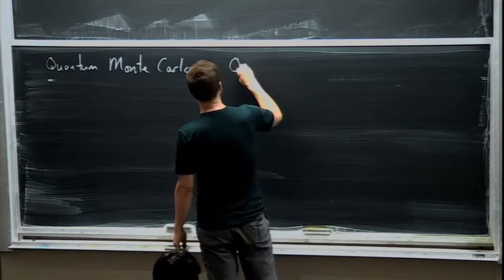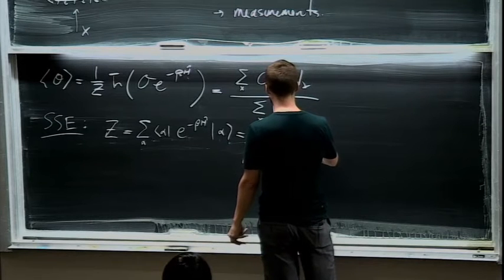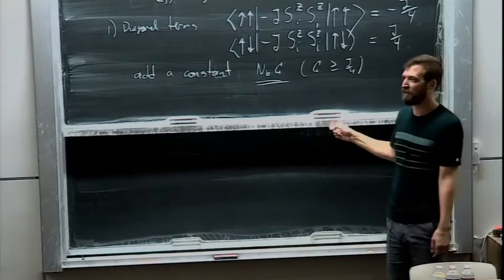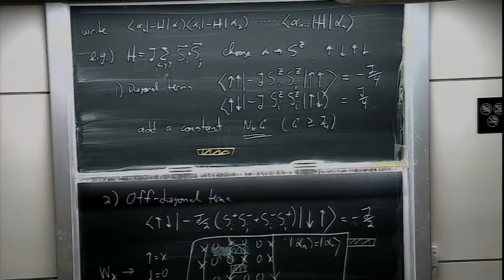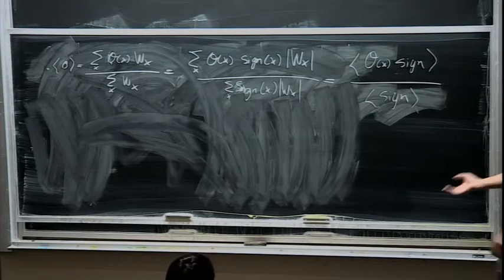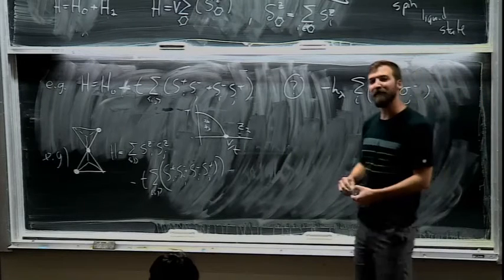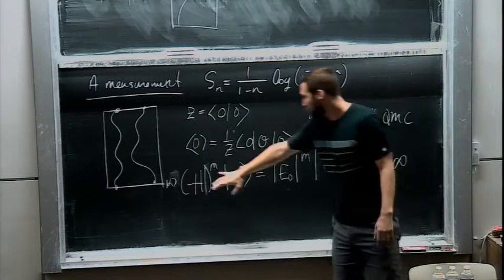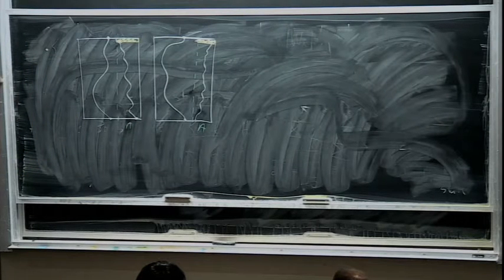Monte Carlo Strategies for Spin Liquids II -- R. Melko